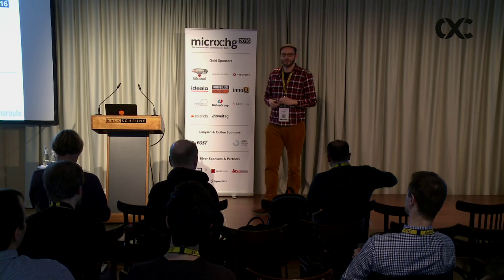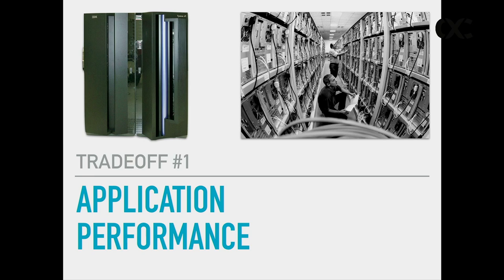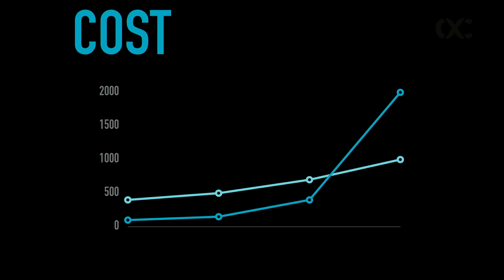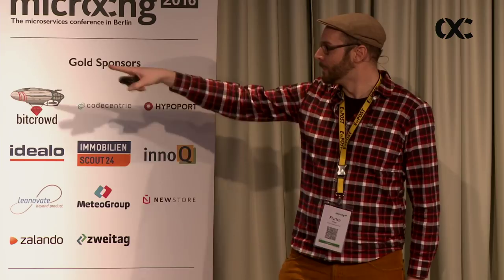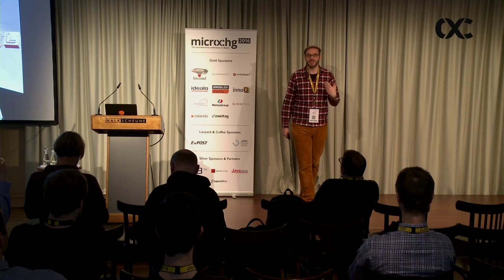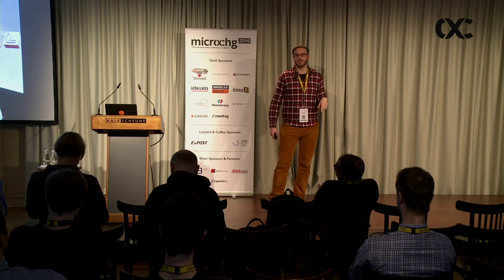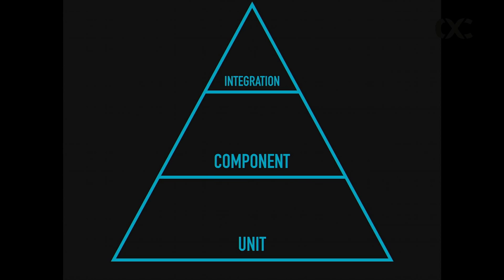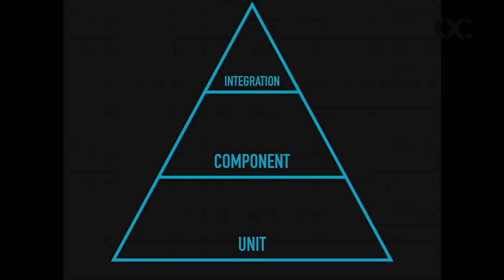microXchg 2016 - Florian Thiel : Why microservices are not worth it! - the long list of tradeoffs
Architecture decisions always involve tradeoffs. A Conway-structured organization, risk reduction through small services and massive scalability sound like dream-come-true arguments for abandoning your monolith and joining the microservice camp. Although nobody expects the transition to miroservices to be easy, I will argue that there is a very long list of often overlooked (or deemed very cheap) challenges. And maybe there is room for compromises...